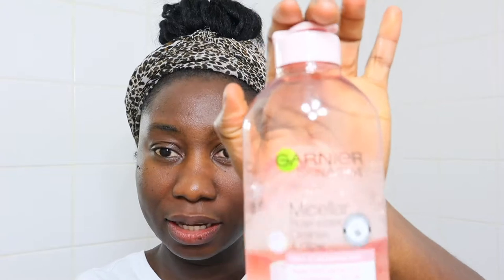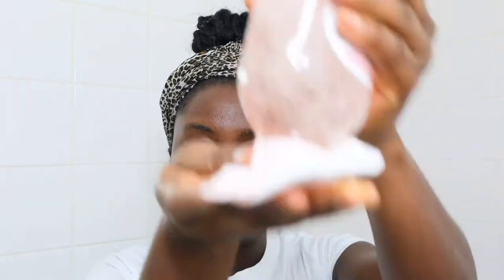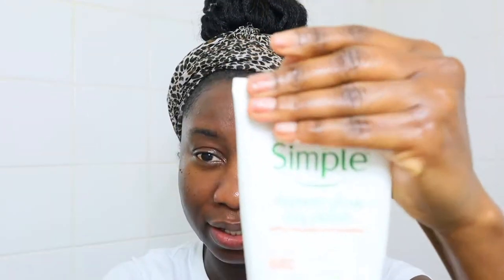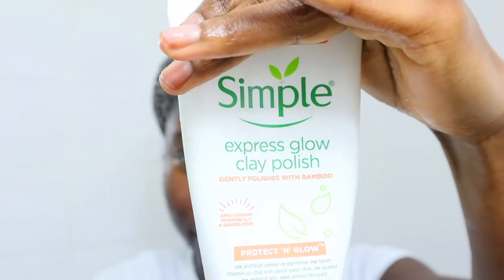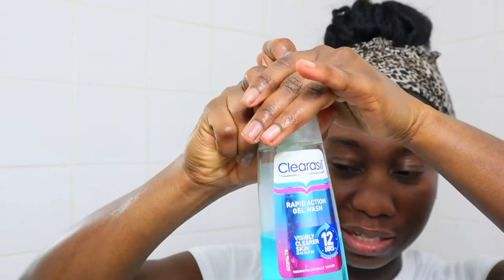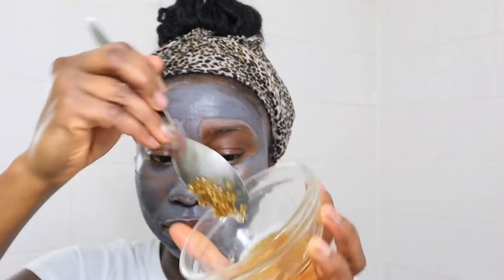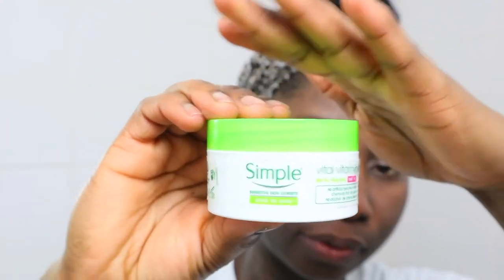My Skincare Routine for Blemish, Acne-Prone and Oily Skin.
Hey guys check out my skincare routine for blemish, acne prone and oily skin types. Some of the products can help dry skin types too. Check out the video, enjoy!😘

CLEANSING WASH GEL ~ Clearasil Rapid Action Wash Gel

CLAY MASK ~ L’Oréal Paris Pure Clay Charcoal Detox Mask

MOISTURISER 1 ~ Simple Kind To Skin Vital Vitamin Day Cream SPF15

LIP & EYE CREAM ~ Herbacin Wuta Kamille Glycerine Handcream

Music

The Old RV ~ Craig MacArthur